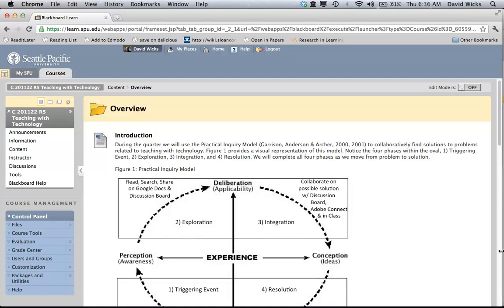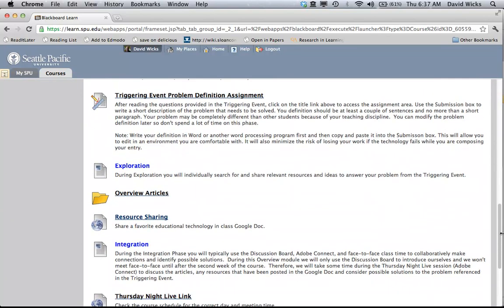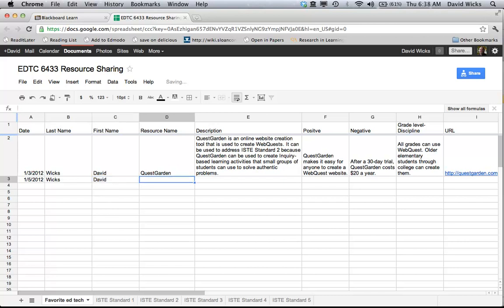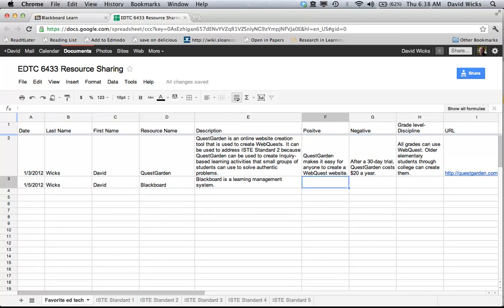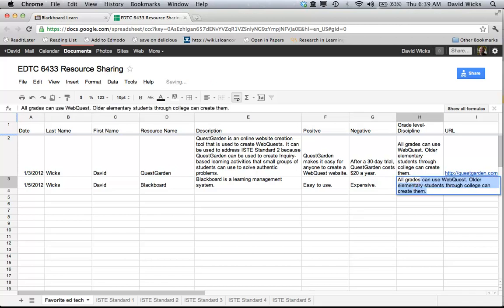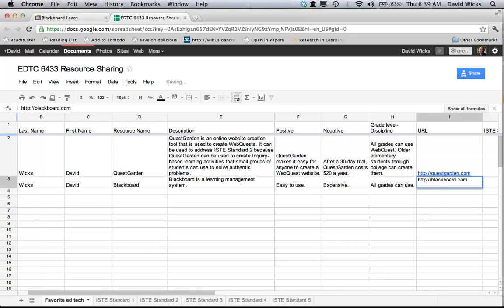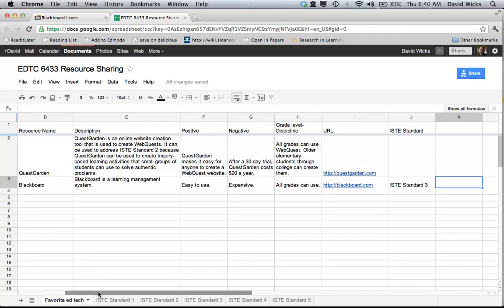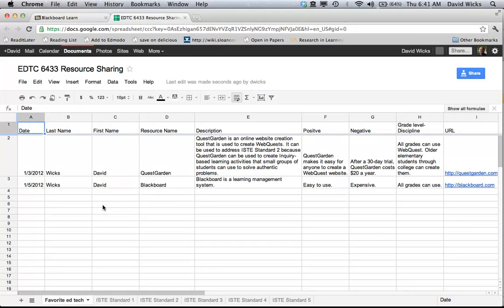Resource Sharing Assignment Explanation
In this screencast, David Wicks explains how students will share resources as part of the exploration phase of the course.  Students are sharing resources in a Google Spreadsheet so that at the end of the term everyone will have one document they can take with them with all of the shared resources.